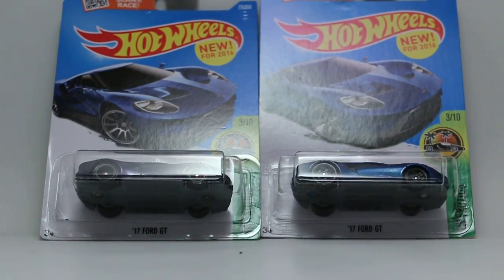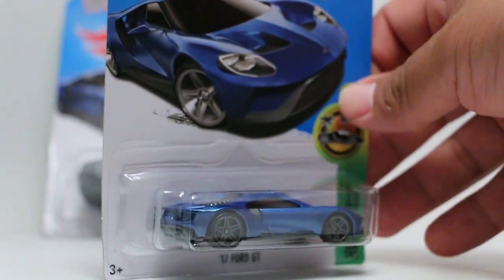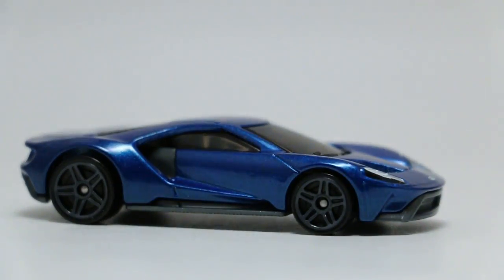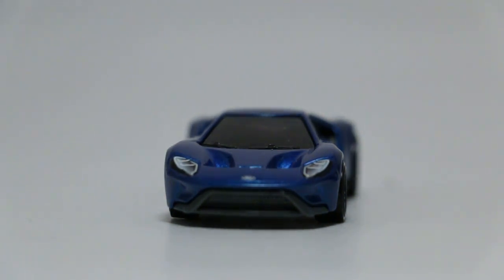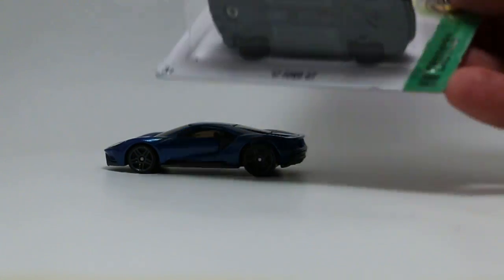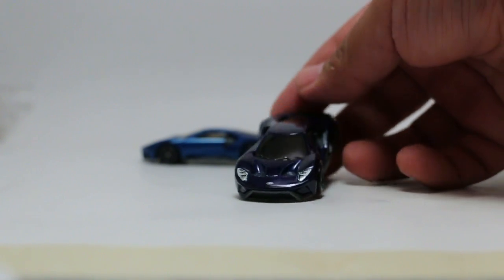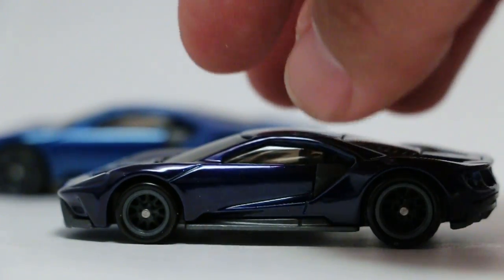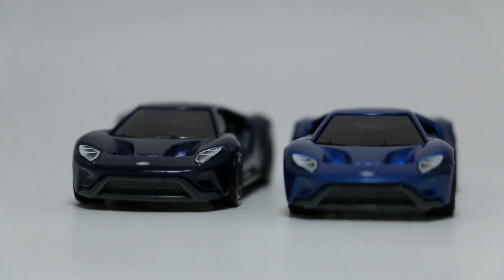2017 Hot Wheels Ford GT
Cracked open one of my HW latest finds.